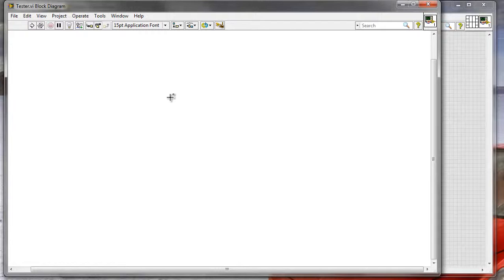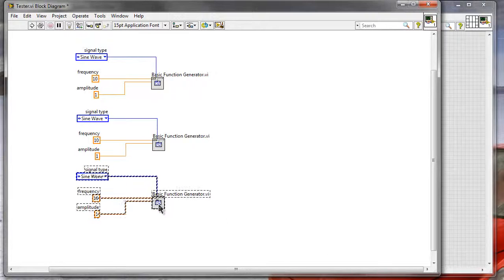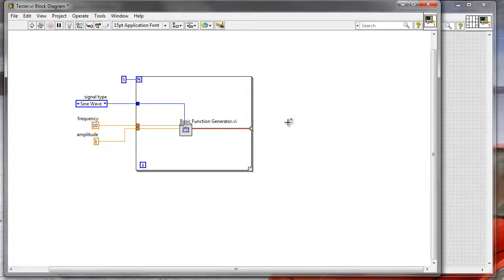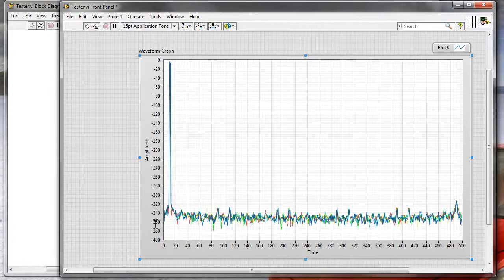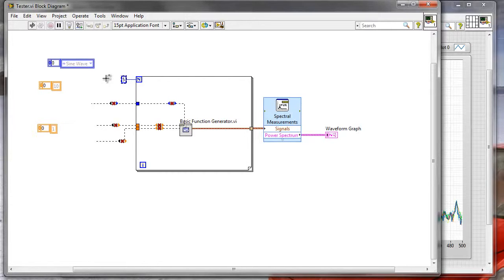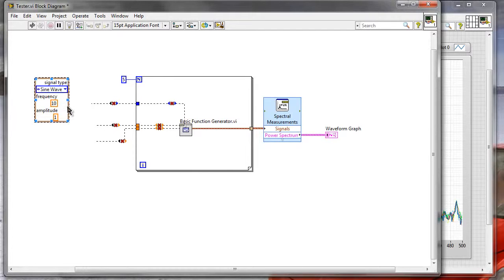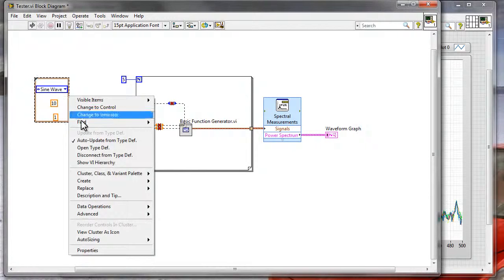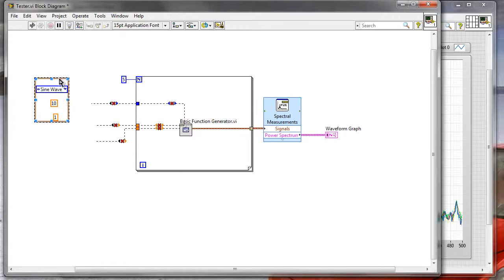LabVIEW Tips&Tricks - Episode 2: Clusters for easy data management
This movie demonstrates how you can use clusters to make your application more scalable, readable and maintainable.